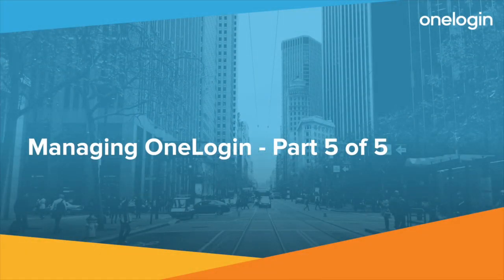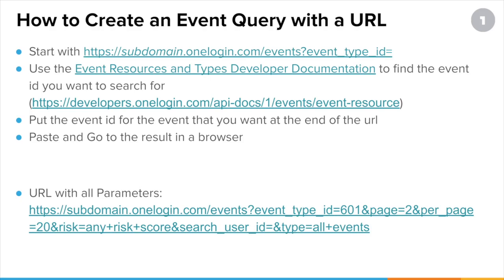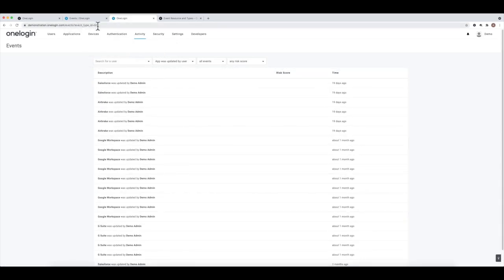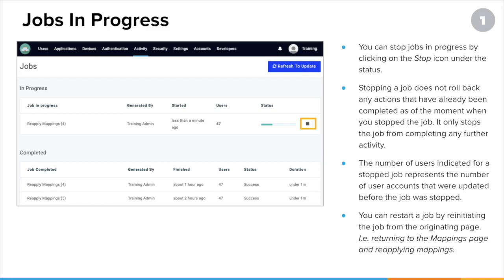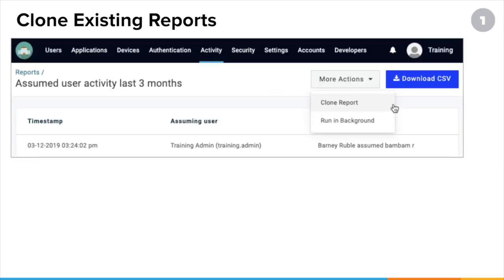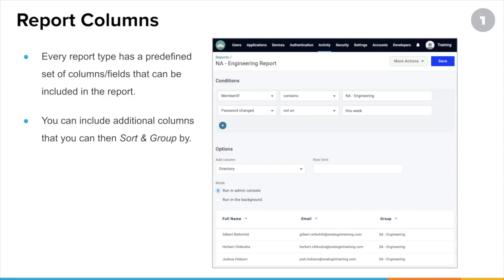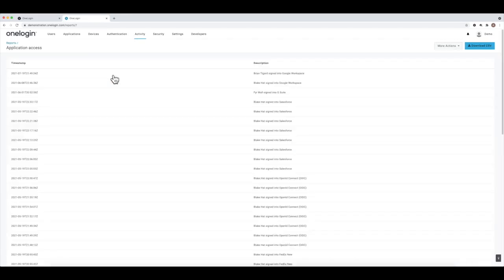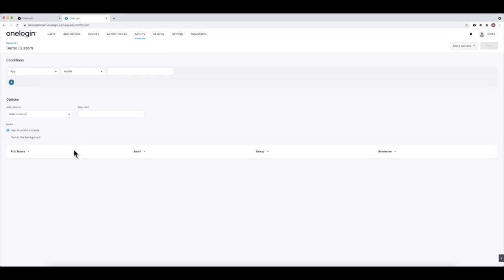Managing OneLogin Pt 5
This video is part 5 of a 5 part series that covers common tasks you would face managing OneLogin on a day to day basis. This fifth part covers the built in event viewer, job monitory and reporting service.